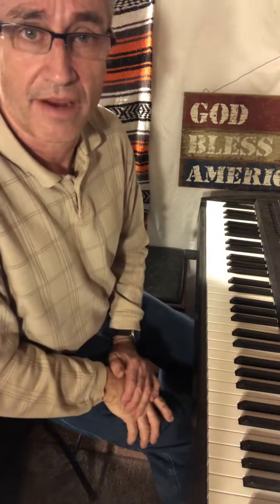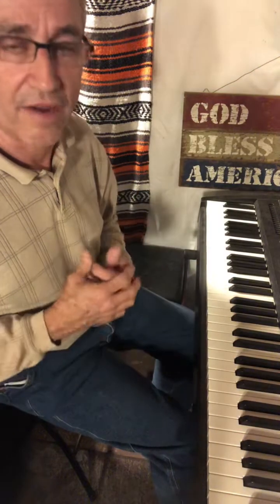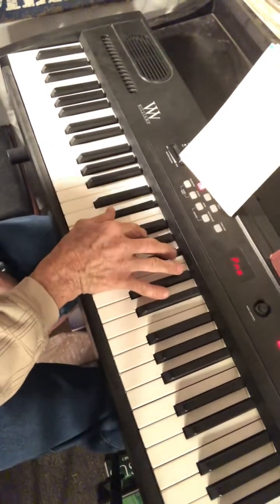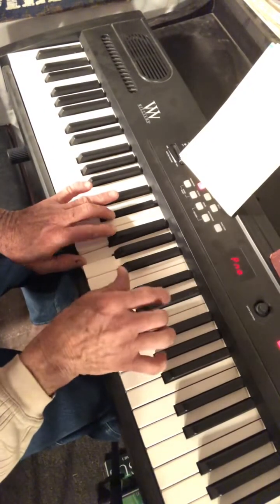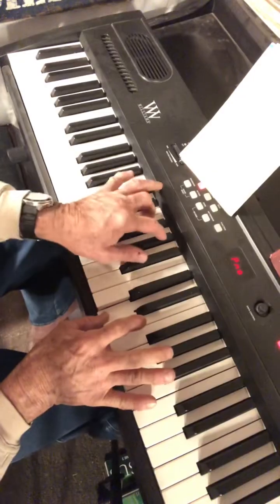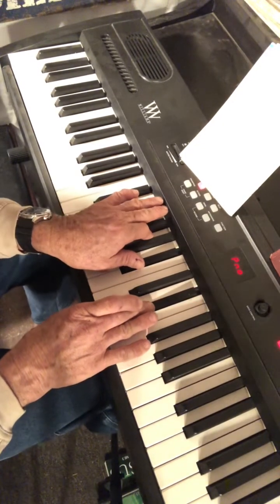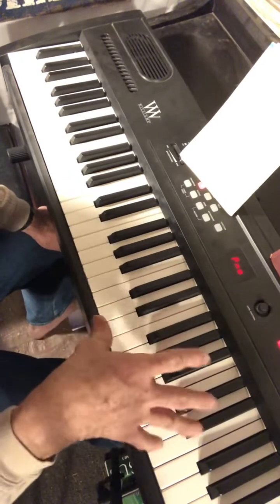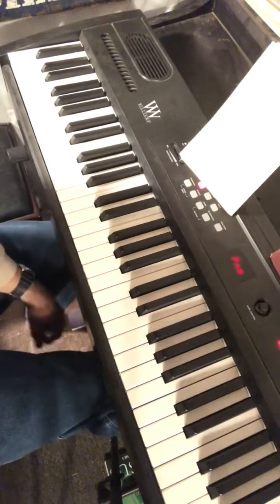Day by Day, Part 1